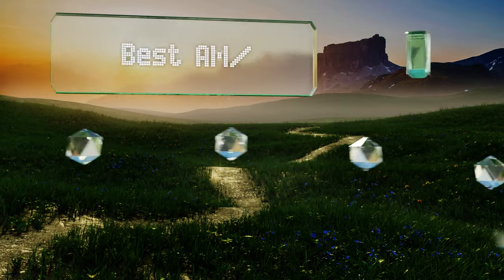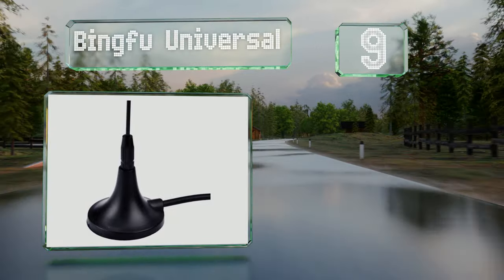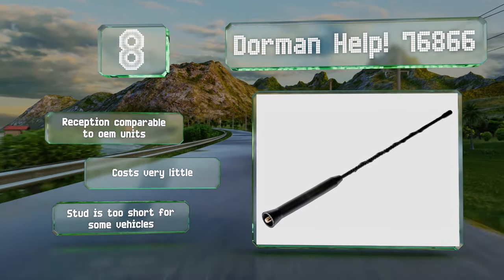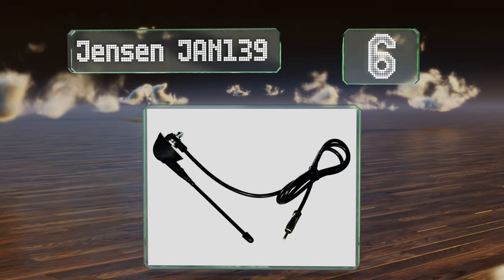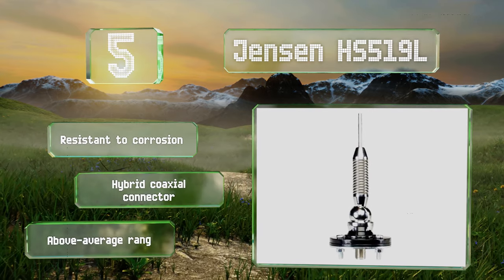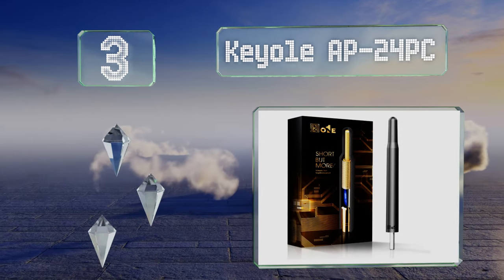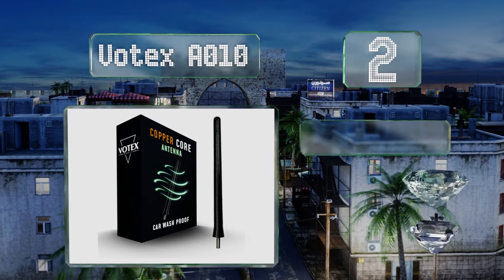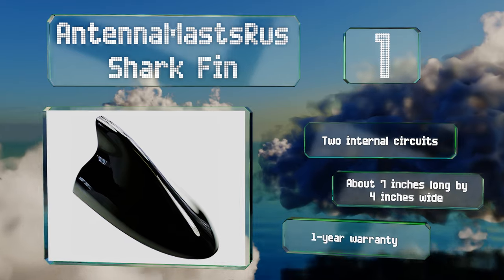10 Best AM/FM Car Antennas 2019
Our complete review, including our selection for the year's best am/fm car antenna, is exclusively available on Ezvid Wiki.

Am/fm car antennas included in this wiki include the votex a010, antennamastsrus shark fin, keyo1e ap-24pc, jensen jan139, dorman help! 76866, bingfu universal, jensen hs519l, uxcell universal, dorman help! 76861, and wmphe 7-inch.